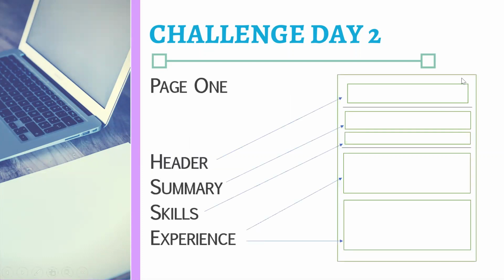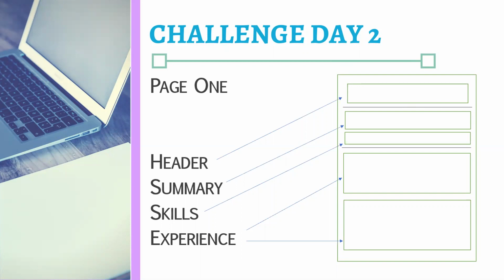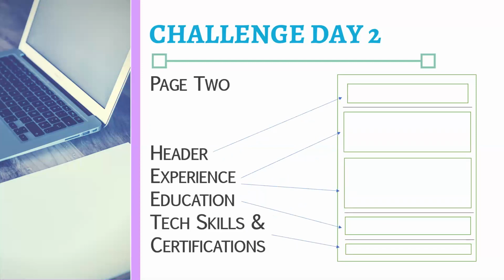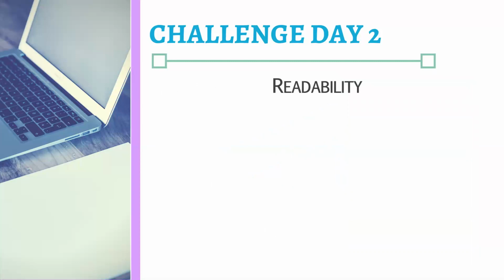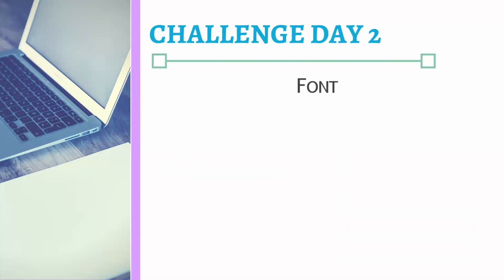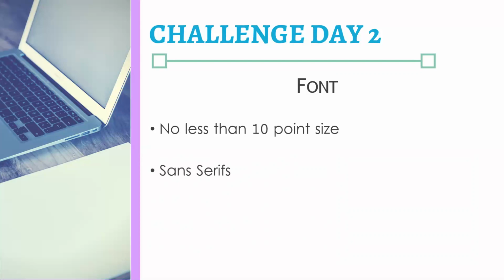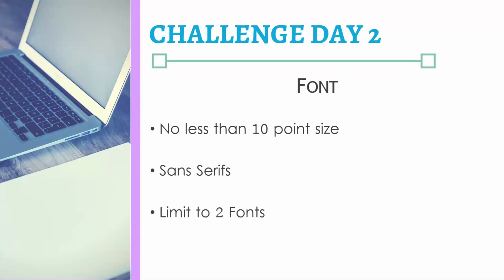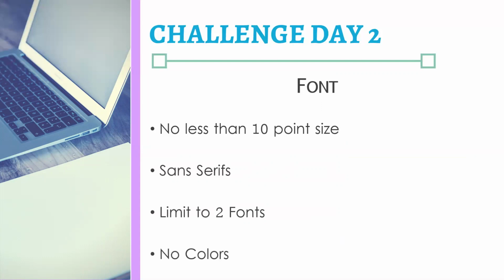Day 2 - Write a Resume that Gets You the Interview Challenge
Join me for Day 2 your resume writing challenge on how you can improve your resume in just 15 minutes a day for 5 days!